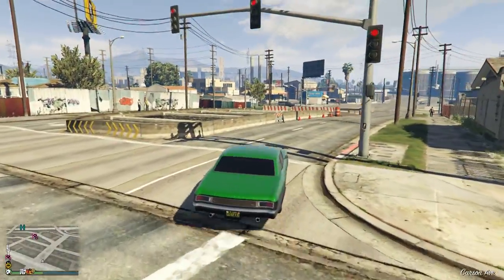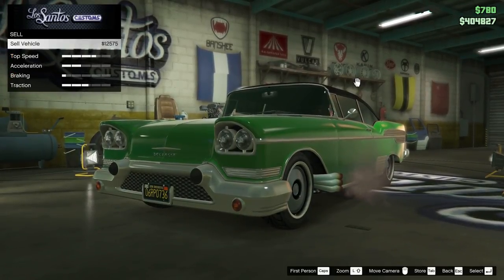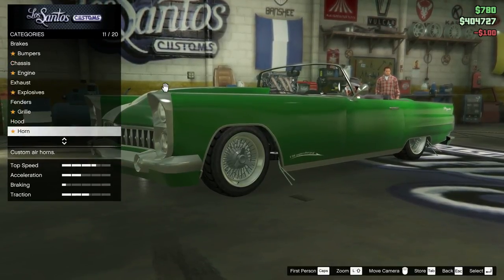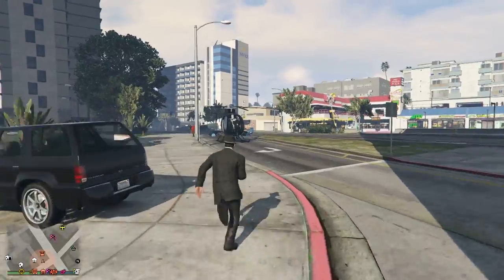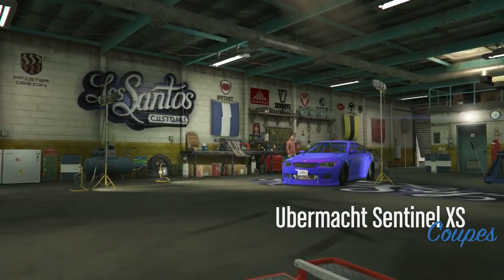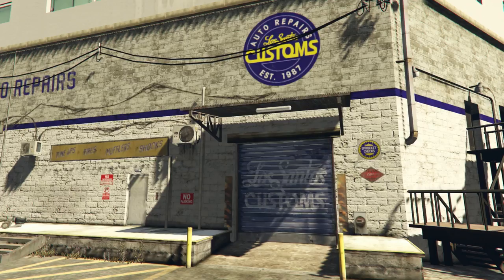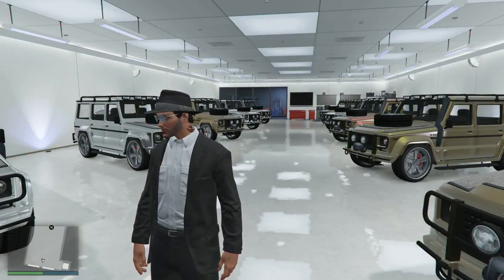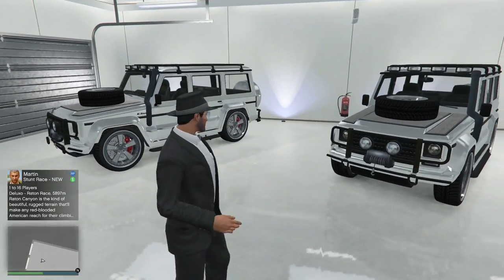RARE STORABLE CARS IN GTA 5 ONLINE - WHERE TO FIND THEM & TO GET THEM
This video will show you 5 rare storable cars in GTA 5 Online as well aas theach you where to find them and show you the best way to get them to spawn in GTA online for you.